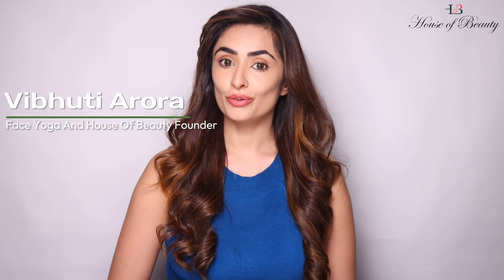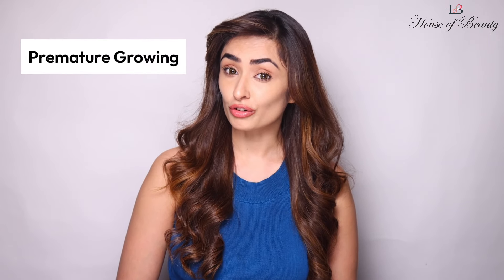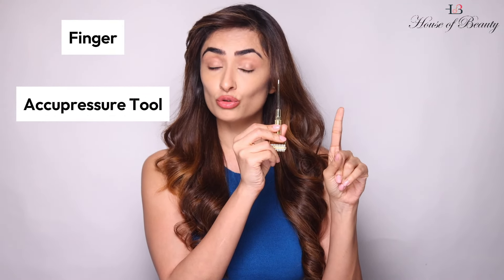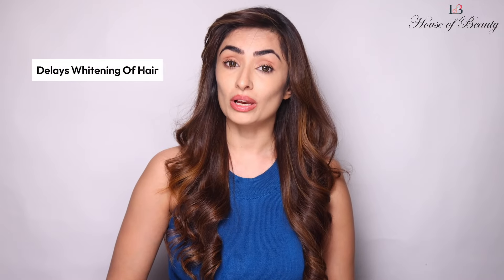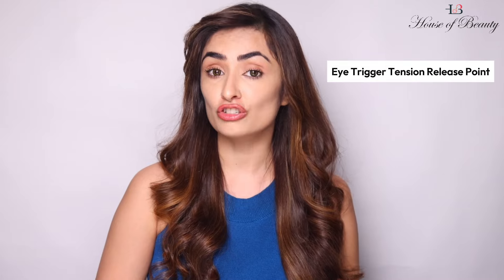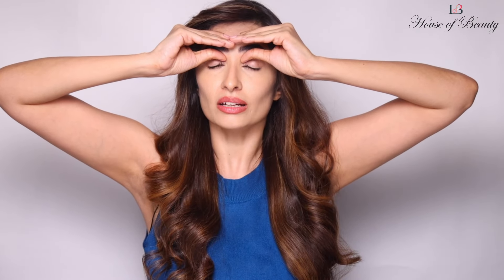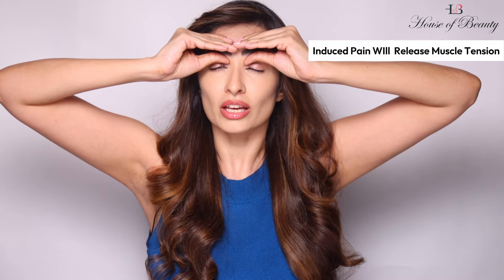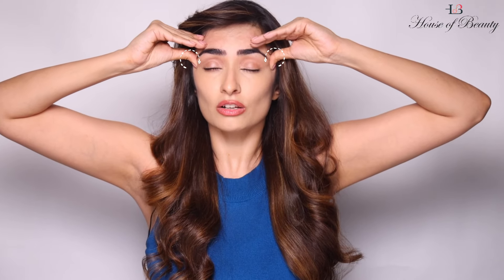How to get Youthful Skin with Acupressure Face Yoga | Vibhuti Arora's Secret Techniques Revealed!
🌟 **Revolutionize Your Skincare with Acupressure Face Yoga** 🌟

Join Vibhuti Arora from @faceyogabyvibhutiarora  the founder of Face Yoga, as she reveals her powerful acupressure-based face yoga techniques! Discover how to naturally lift, tone, and rejuvenate your skin using simple, effective pressure points. This method not only enhances your natural beauty but also promotes overall wellness by improving blood circulation and reducing tension.

- Step-by-step acupressure techniques for facial rejuvenation
- How to reduce wrinkles and fine lines naturally
- Boost collagen production with targeted pressure points
- Tips for a radiant, youthful complexion

👉 **Why Acupressure Face Yoga?** Acupressure is a time-tested technique that harmonizes the body's energy flow, leading to visible skin benefits. Paired with face yoga, it’s your ultimate tool for ageless beauty.

**Follow Vibhuti Arora on Instagram for daily wellness tips: @houseofbeautyindia

🌍Shipping Worldwide
Follow is on Instagram